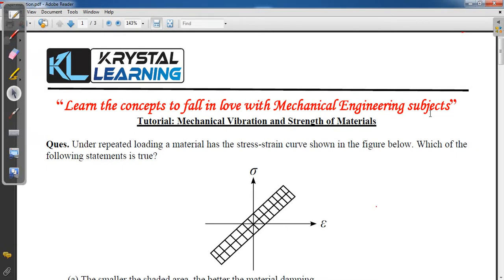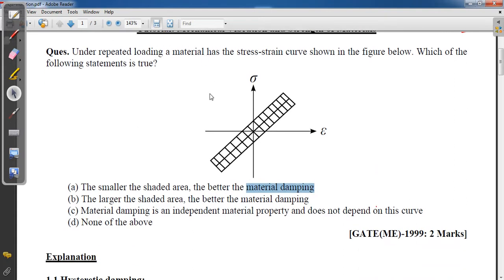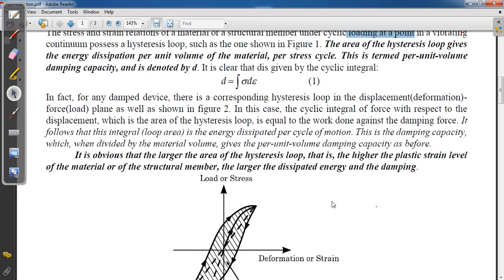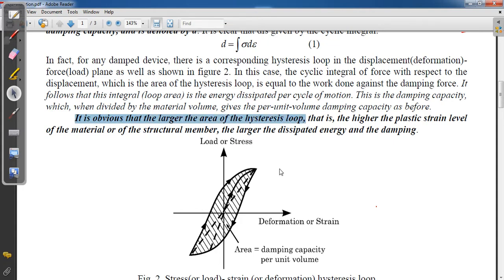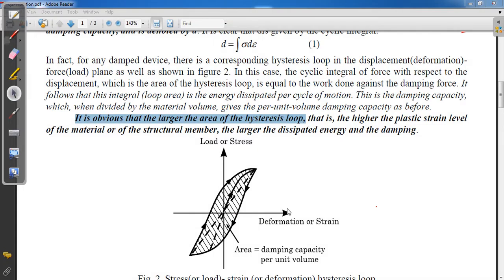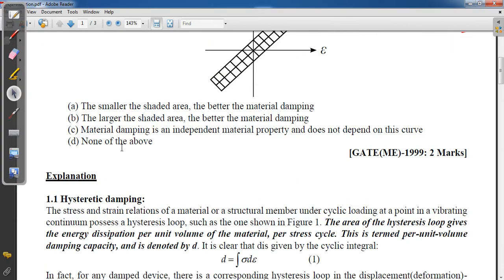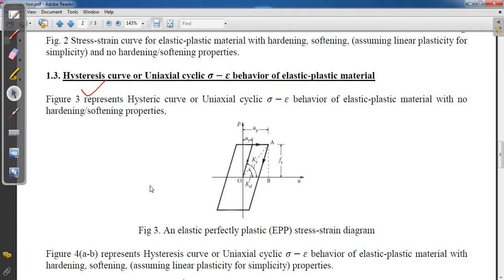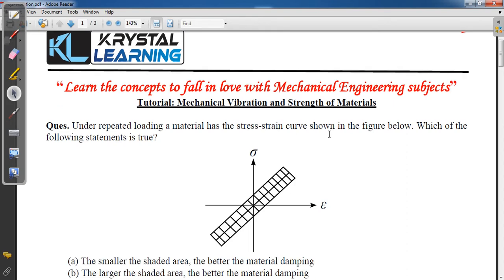Mechanical Vibrations | Damping | GATE, ESE, SSC-JE | Mechanical Engineering